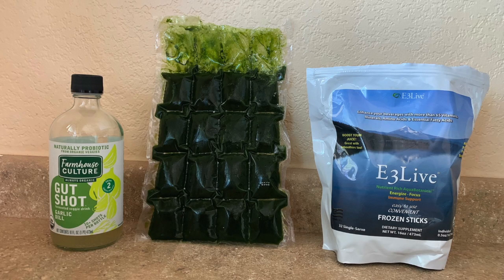Let Food Be Thy Medicine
"Let food be thy medicine and medicine be thy food."
– Hippocrates
A 70-year-old Buddhist monk shows how to stay healthy during the COVID-19 Coronavirus. In this video, we see how the right food is one of the most effective protections from any virus. Your own health is your best protection.

This is a breakdown of my typical daily diet:
A glass of water upon waking up. Then 1/2 glass of sauerkraut juice for probiotics. Then a glass of wheatgrass juice with E-3 Live blue-green algae. Then a juice I make myself with a juicer: one cucumber, one green apple, sunflower sprouts, four leaves of kale, two carrots, and three or four stalks of celery. That's all I usually have until around 6 pm. Sometimes I just have water until then. It's called interval fasting, only eating each day in a window of two to four hours.

At 6 pm, I might have a smoothie I make in a Vitamix blender: water, protein powder, sunflower sprouts, avocado, raw ginger, raw turmeric, one clove of raw garlic, 4 leaves of kale, a large clump of spinach, sauerkraut, a beet, and any other greens that are on hand. Then around 8:00 pm, I'll make a salad. A big bowl of kale massaged with olive and salt, avocado, sprouted beans (when you sprout beans you don't need to cook them), pumpkin seeds, raw soaked almonds, broccoli sprouts, sunflower sprouts, cranberries, blueberries, dulse seaweed, and whatever other veggies I feel like adding. It's a big salad filling an entire large salad bowl. All food is raw and organic. Cooking food over a temperature of 108 degrees kills all the enzymes and depletes most of the vitamins.